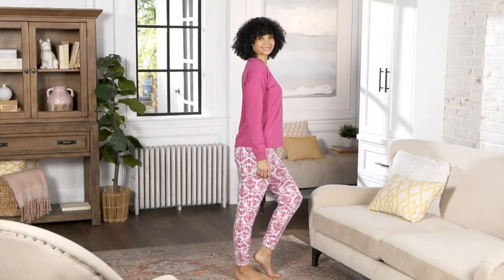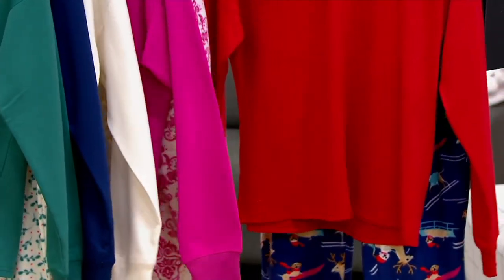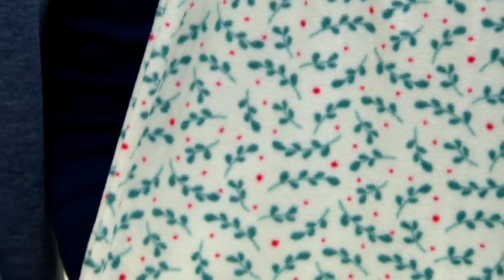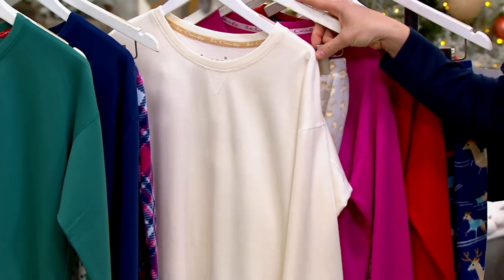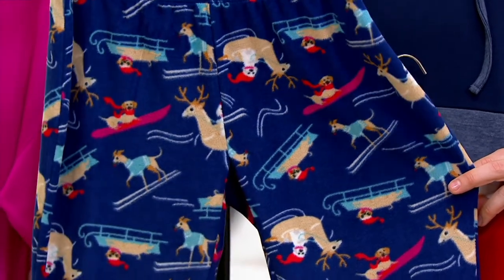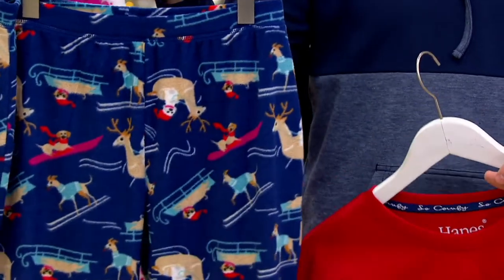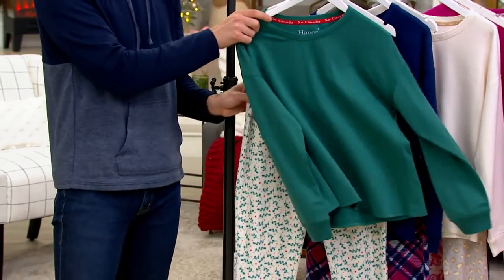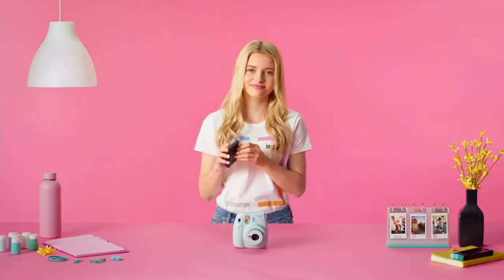Hanes Legacy French Terry Rib Knit Topper and Jogger Set on QVC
Hanes Legacy French Terry Rib Knit Topper and Jogger Set

Lounge in luxurious style in this French terry knit set. From Hanes.